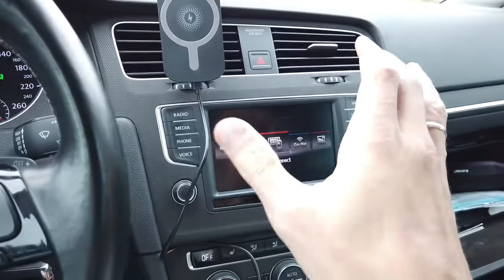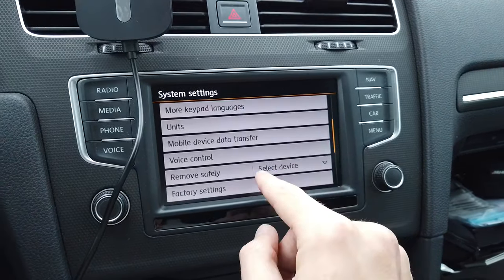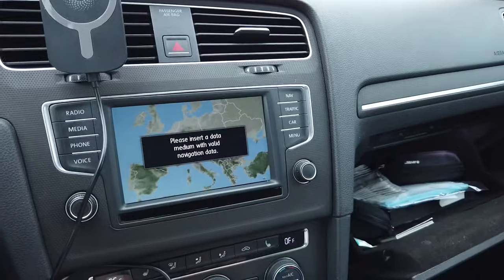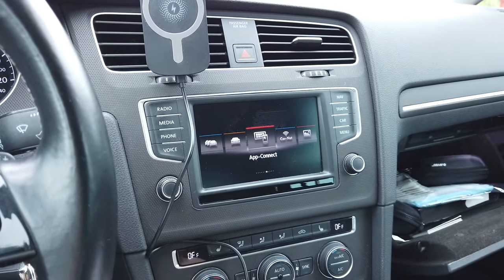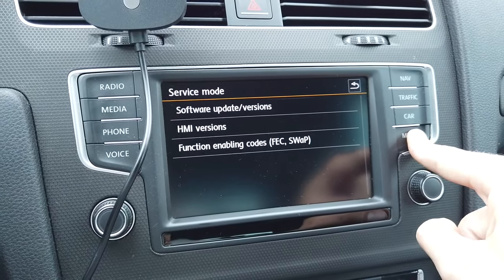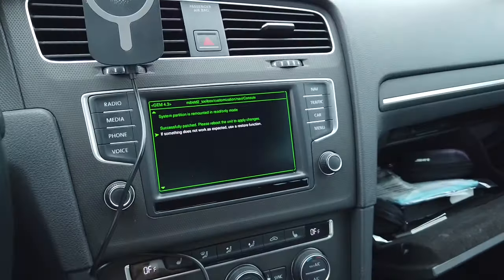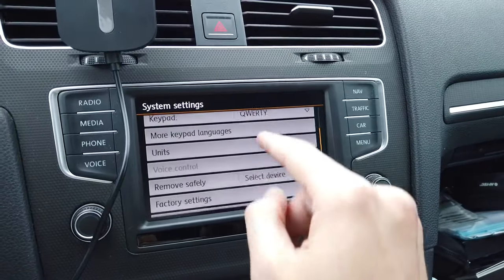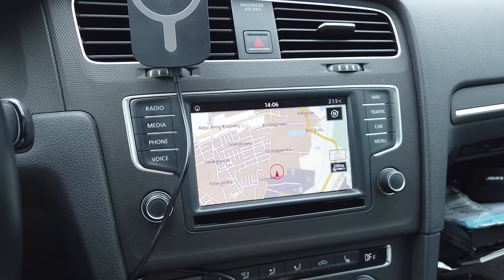MIB2 navigation SD card CID Lock removal with MIB STD2 Toolbox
Originally MIB2 Standard navigation systems have CID-lock which does not allow to use 3rd party SD cards as a navigation database. With MIB STD2 Toolbox you can patch the configuration file and use any memory card (with any CID number) as the navigation map source.

⚠️ 🛑 Warning! 🛑 ⚠️
This software is experimental. This software can potentially damage your main unit. This software still under development. You are doing everything at your own risk.

❓ How to patch CID Lock
1. With the MIB STD2 Toolbox installed on the unit, place the Toolbox memory card in the SD1 port.
2. Press and hold MENU button for 10 seconds and wait for the Testmode menue to appear on the screen.
3. Go to Green Engineering menu, mib2std_toolbox, customization, navi, Patch navigation config
4. After few seconds patching is done. Exit the green menu.
5. Press and hold volume control knob for 10 seconds to reboot the main unit.
6. After the system restarts safely remove Toolbox SD card and insert 3rd party SD card with navigation files on it.
7. Press NAVI button and check if the 3rd party card is detected as valid navigation database source.

ℹ️ Requirements
Car: VW, Seat, Skoda, (maybe also MAN?).
Hardware: MIB2 STD Technisat/Preh main units with GPS navigation.
Software: 01xx, 02xx, 03xx, or 04xx firmware. 05xx is not supported.
Developer mode needs to be enabled, to enter Green Engineering Menu (GEM). You can do it with VCDS, OBDeleven, or any other VAG diagnostic tool.

0:00 MIB2 SD card CID Lock
0:18 What is CID Lock?
1:45 MIB2 STD Toolbox requirements
2:46 Patching navi CID Lock
4:00 Reboot MIB2 system
4:40 Testing 3rd party SD card